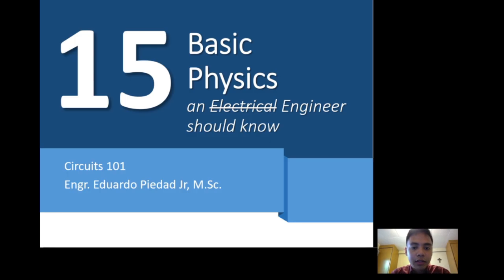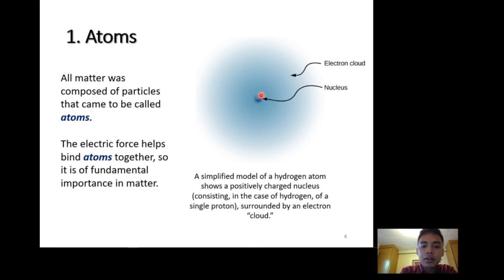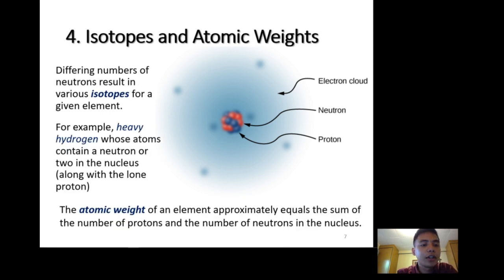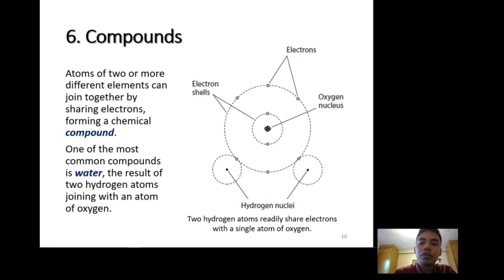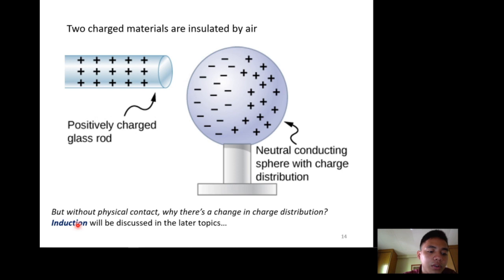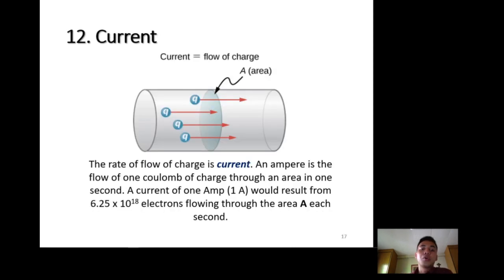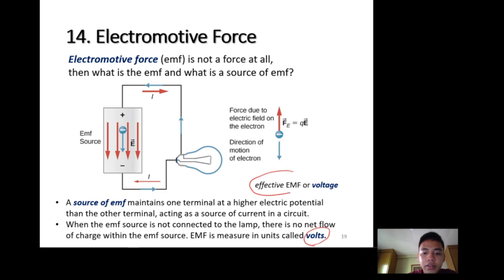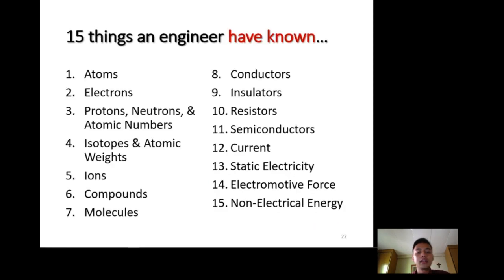15 Basic Physics for Circuits 101